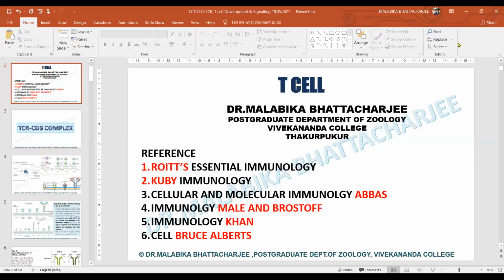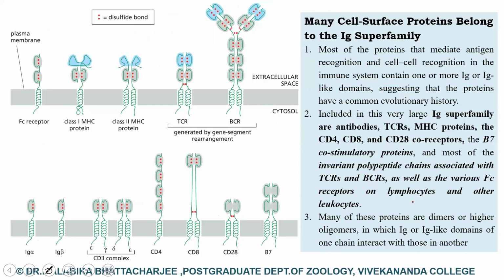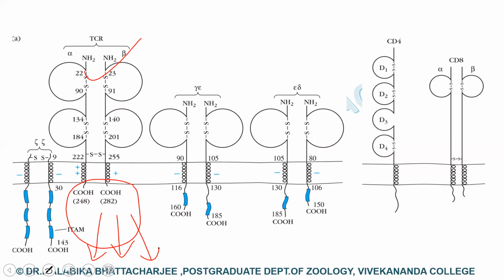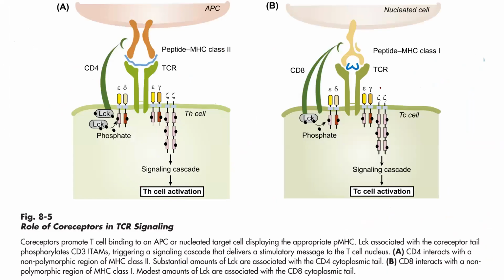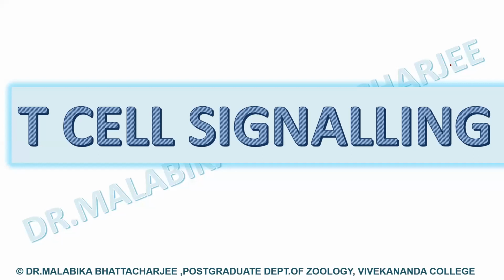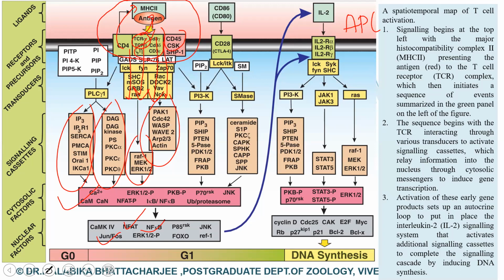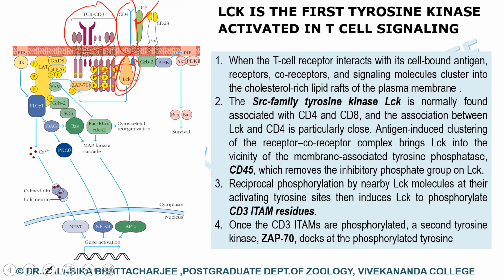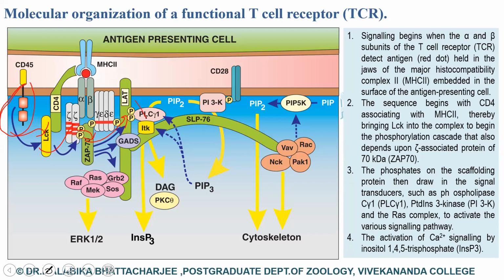CC10 TCR-CD3 Complex and T cell Signalling